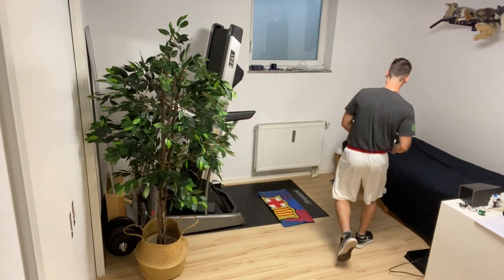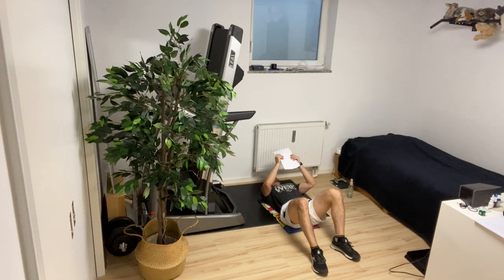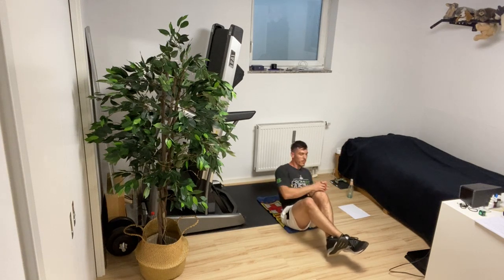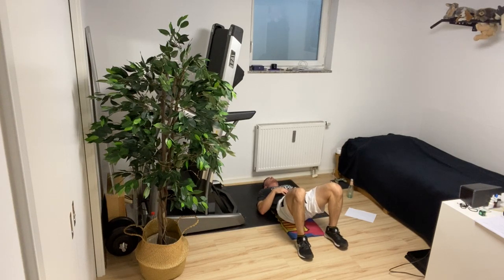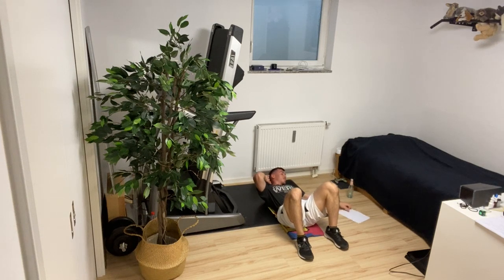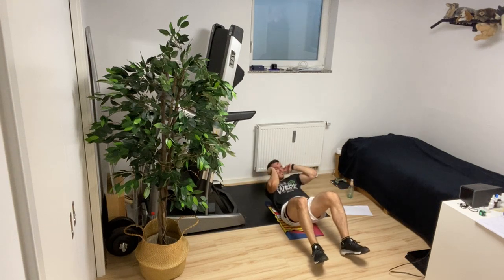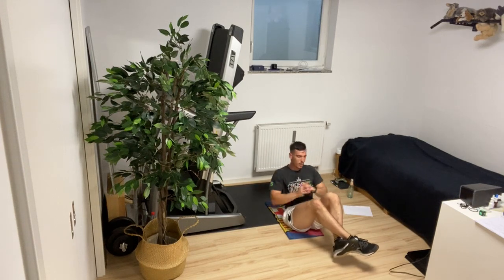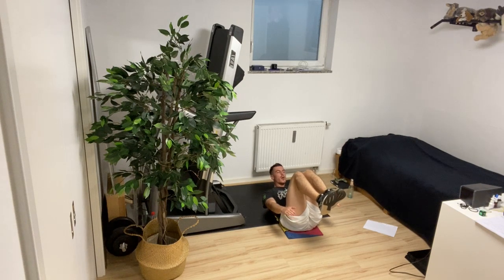CORE ONLY ROUTINE (do NOT ignore it)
The core is one of the most important muscle groups to perform multiple exercises, but often we neglect it, today we will hit a full core routine.

The routine:
minute 1: flutter kicks
minute 2: crunches
minute 3: leg raises
minute 4: situps
minute 5: russian twists
minute 6: plank
minute 7: tuck in and outs
minute 8: tuck hold
*50 second work, 10 second rest
complete this set once, take a 1 minute rest and redo it

Stay fit, stay healthy, stay strong!+